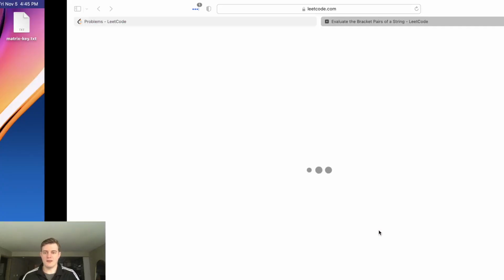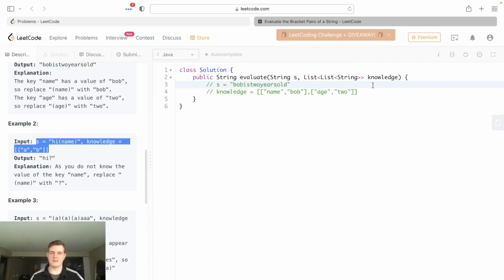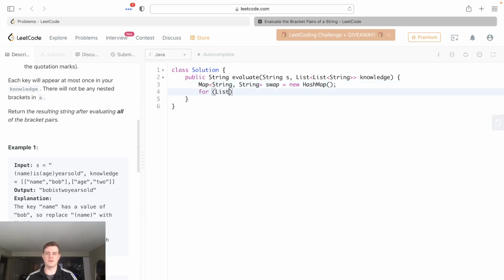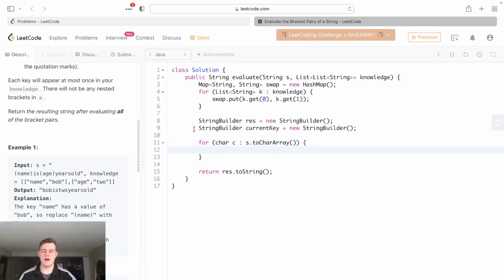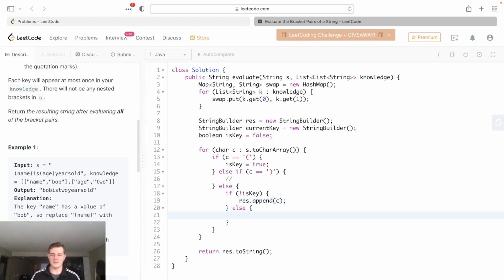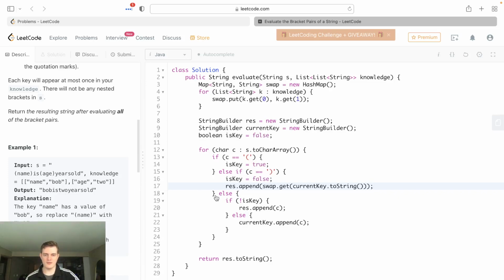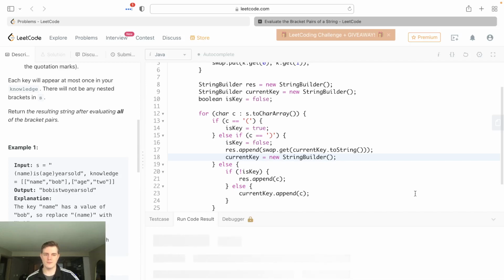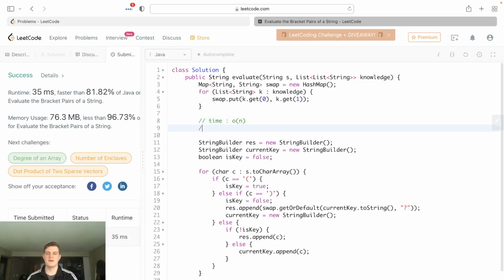Leetcode Solution - 1807 Evaluate the Bracket Pairs of a String